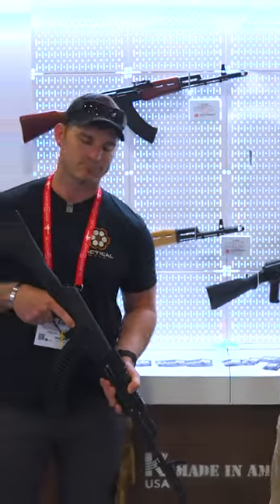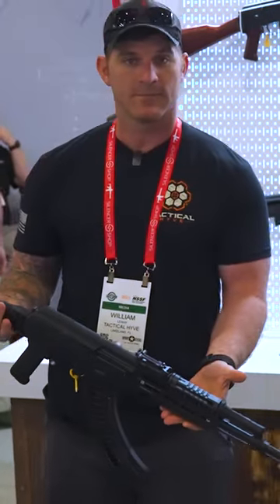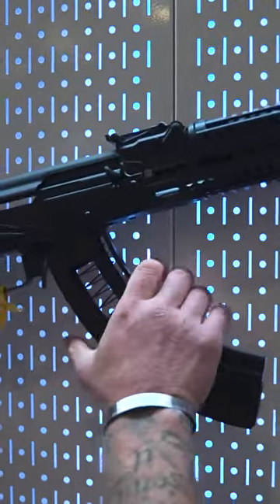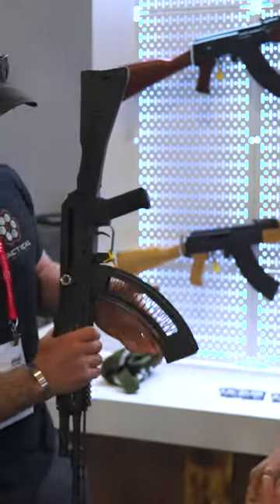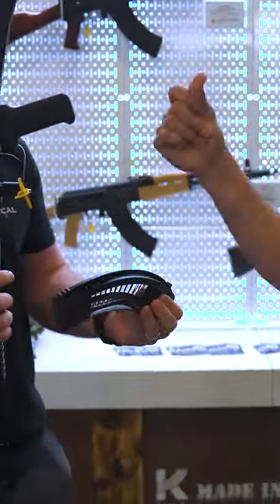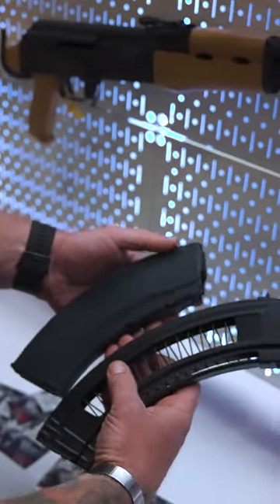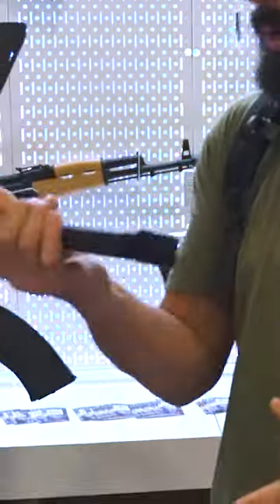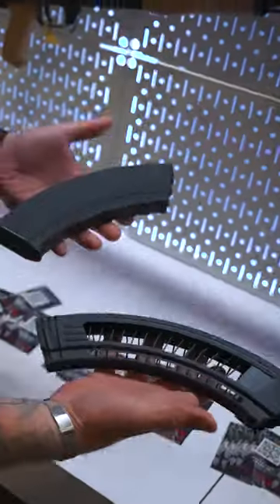Kalashnikov USA's Low Reliability Magazine 😆